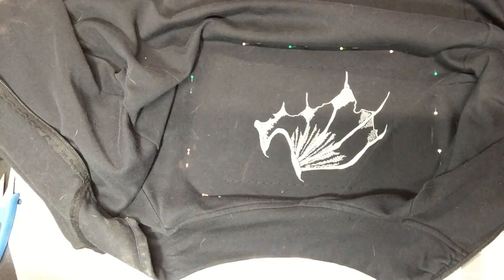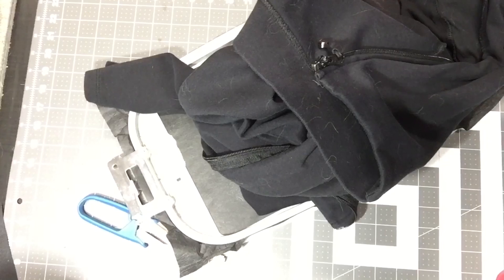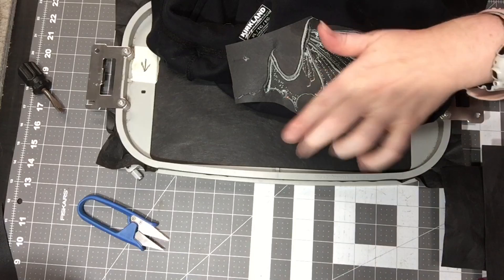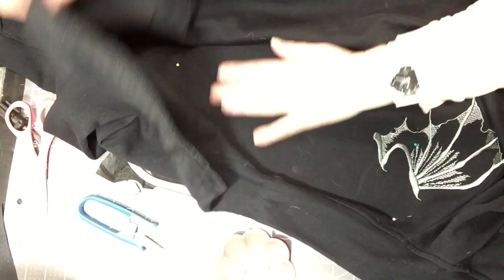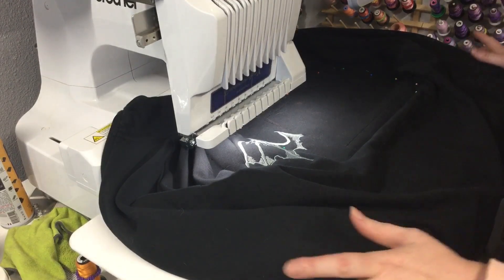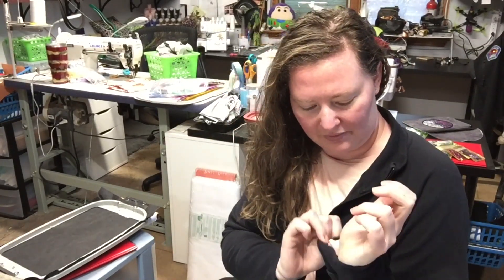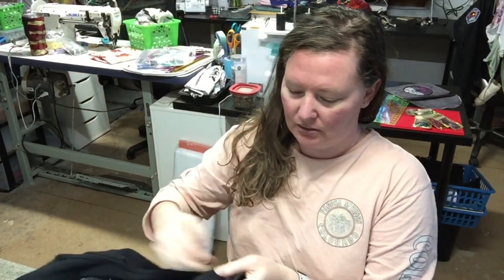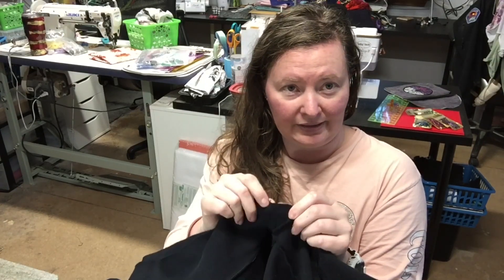Create a ACOTAR jacket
This tutorial goes over how to do the positional wings (2 hoops). And how to add the Wingspan design to the sleeve.

stitchn-designs.com to get your wing designs and more.